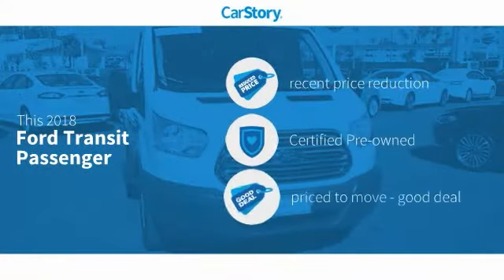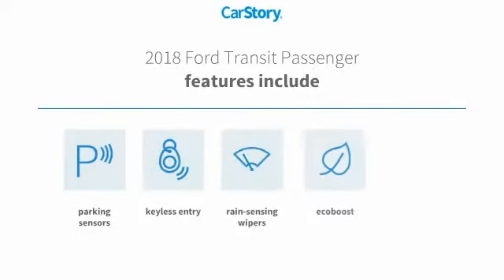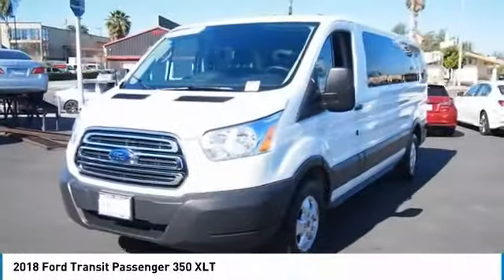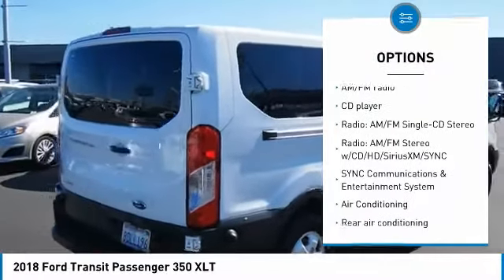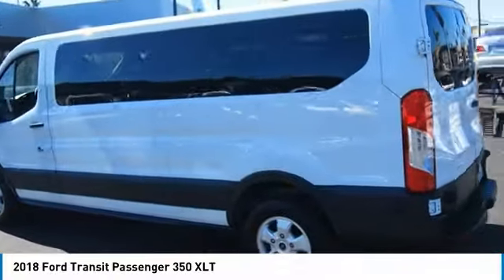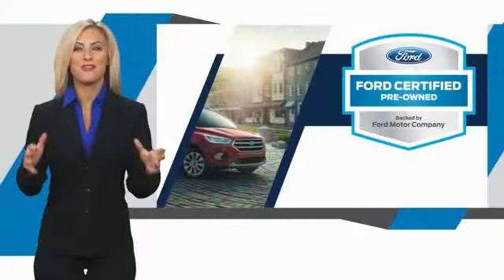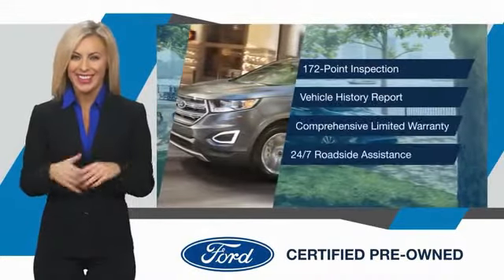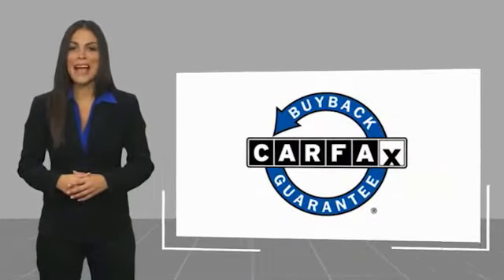2018 Ford Transit Passenger 350 XLT UsedNew or Used 0QA73309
2018 Ford Transit Passenger 350 XLT

2060 Harbor Blvd.

EXTREMELY LOW RATES ON ALL USED VEHICLES IN DECEMBER!  You can't go wrong with this Oxford White 2018 Ford Transit Passenger.  It comes with a 6 Cylinder engine.  This one's on the market for $29,933.  It also includes 24-Hour Roadside Assistance, Vehicle History Report.  This vehicle also comes with 100,000 warranty miles, and 7 warranty years and has been subjected to a rigorous, 172 -point inspection for condition and appearance.  A suave oxford white exterior and a charcoal interior are just what you need in your next ride.  Interested? Call today to take this vehicle for a spin!  FORD CERTIFIED PRE-OWNED benefits:  172-Point Inspection  24-Hour Roadside Assistance  Comprehensive Limited Warranty Coverage for 12 months/12,000 miles  7-year/100,000-mile powertrain limited warranty coverage  See dealer for details.At Theodore Robins Ford we continue to provide the residents of Orange County and surrounding areas with a variety of new and pre-owned vehicles. Financing available for all situations. Completely Satisfying Customers Since 1921!